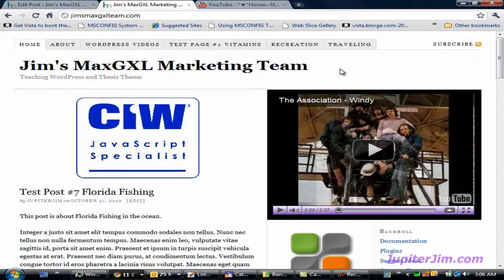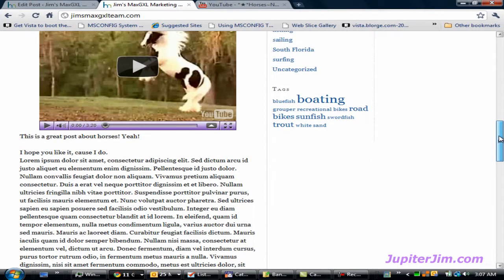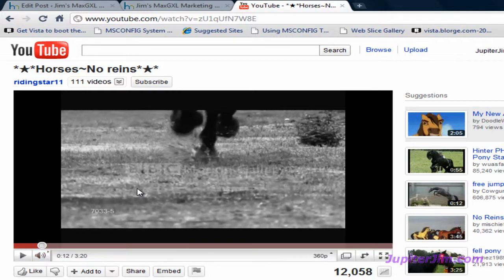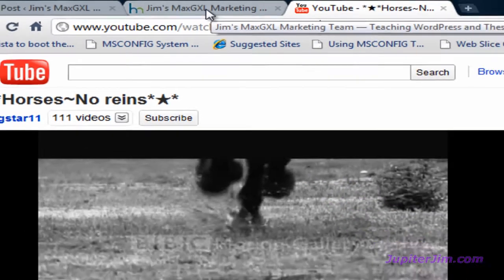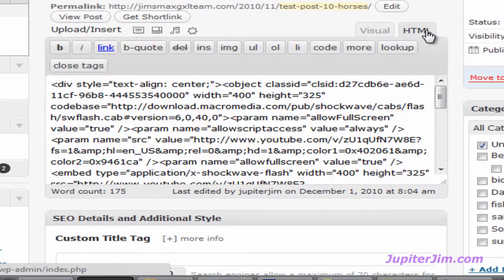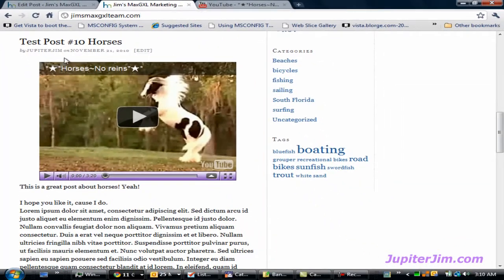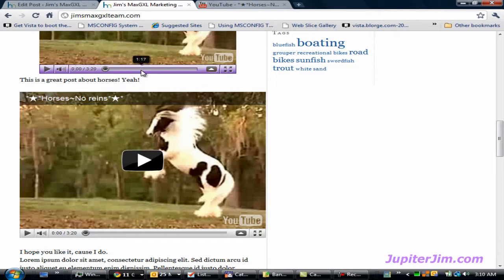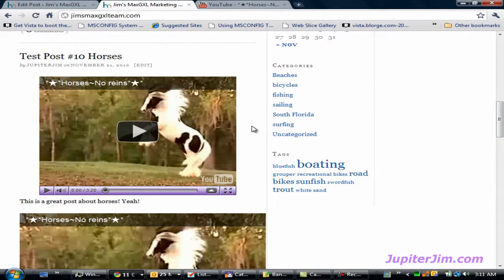WordPress Tutorial: Auto-Embed a YouTube video in a WordPress Blog Post or Page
Auto-Embed  a YouTube video in a  Blog Post or Page using WordPress 3.0.1 or any version of WordPress.